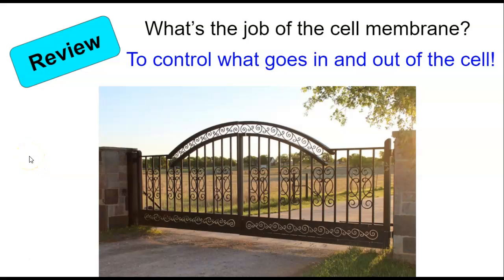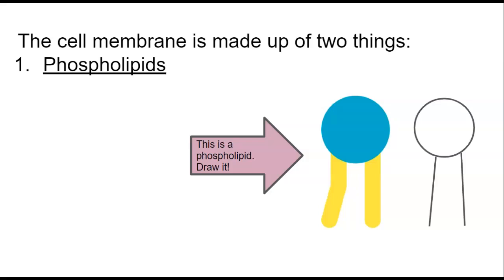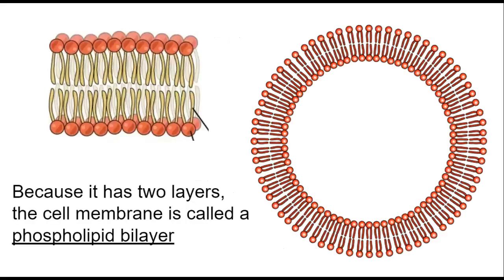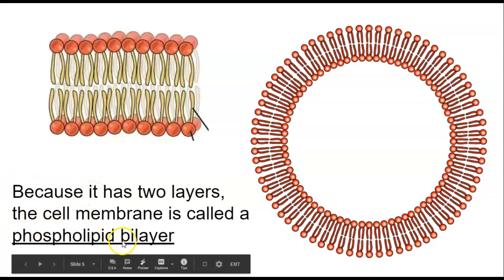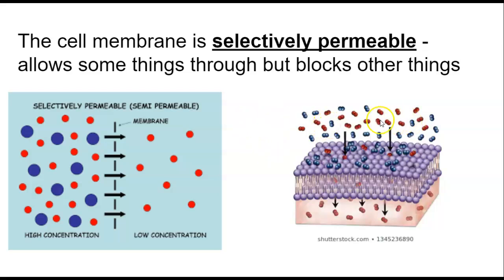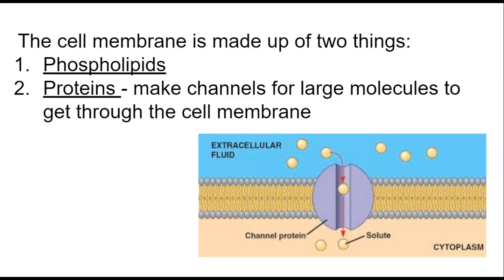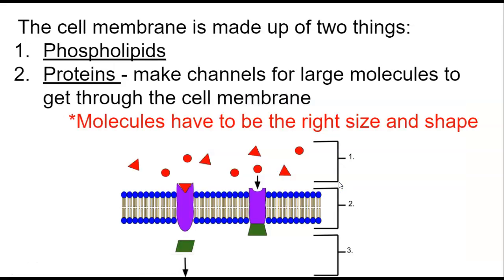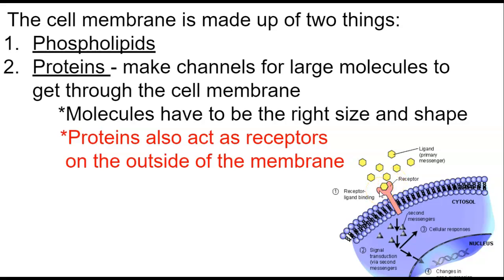Cell Membrane Structure & Function